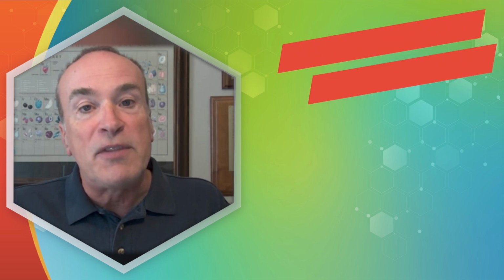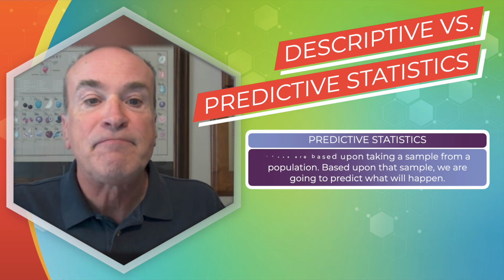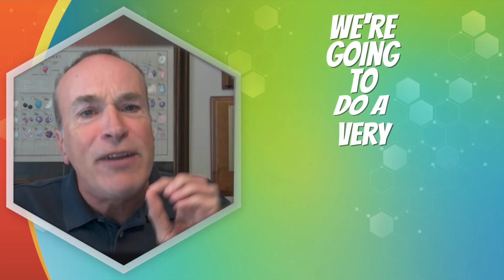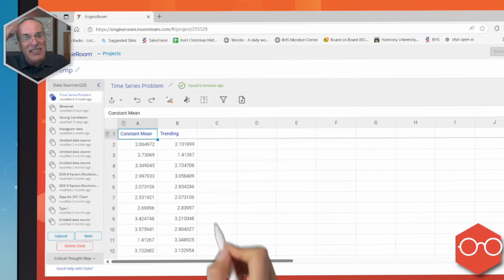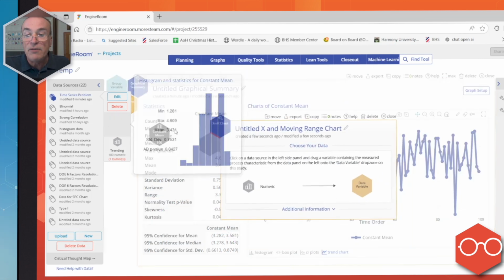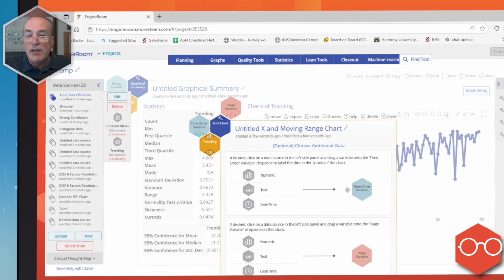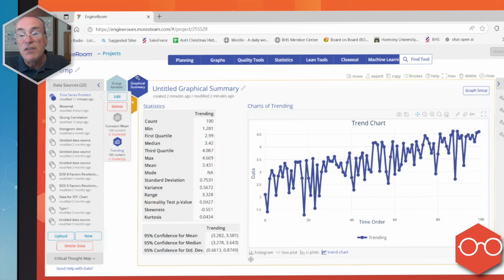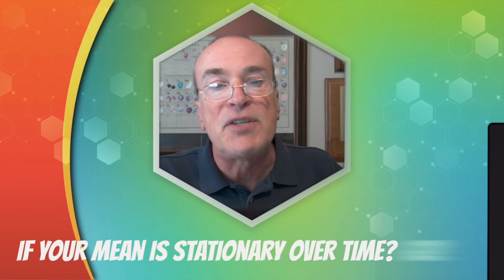Street Stats: Drift Happens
Overwhelmed by time ordered data? In this Street Stats episode Kevin Keller, the Pragmatic Statistician, shows why plotting data over time is the first step in any analysis. Use quick tests to ensure your data are independent and identically distributed before you trust averages, histograms, or hypothesis tests. Watch Kevin compare two identical data sets, one constant and one trending, to prove how a simple trend chart or XmR chart can expose bogus conclusions. If the mean is drifting, discover when to swap classic stats for time series tools. Watch now to safeguard your analysis like a pro.

From the city sidewalk Kevin reminds us: The streets are messy and so is data. But there is always a way. Share your time series tips or suggest a topic for Kevin in the comments.